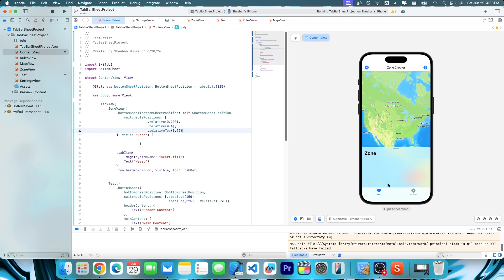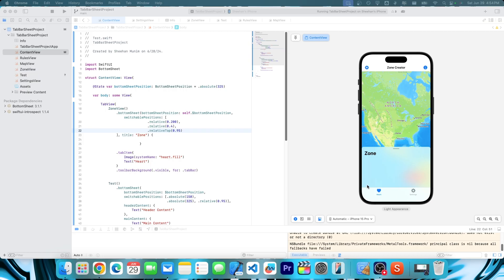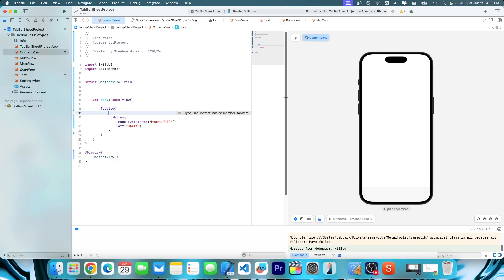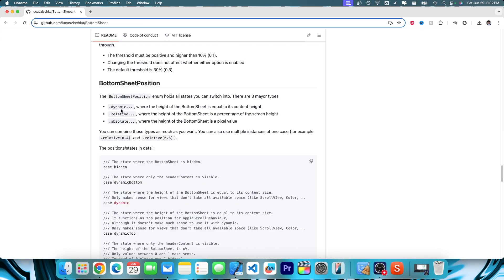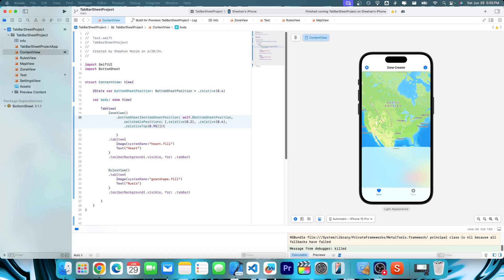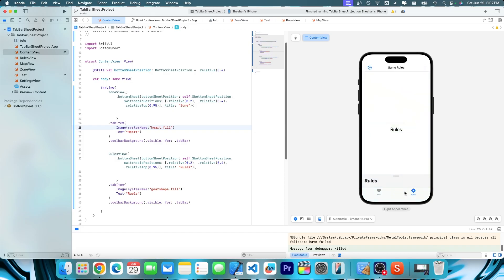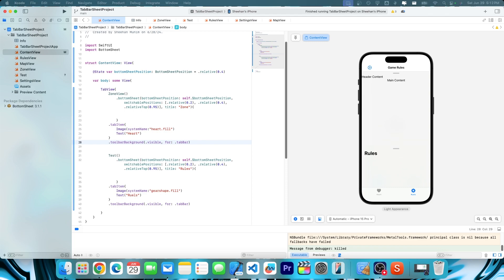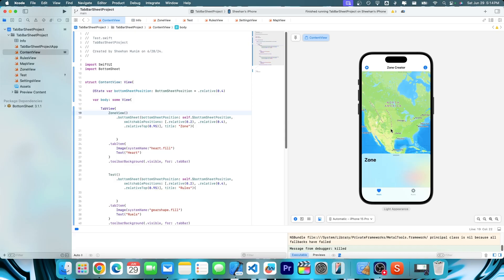BottomSheet Above Tab Bar in SwiftUI (Xcode 2024)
Add bottom sheet above tab bar to app like Find My App in xcode

Timestamps:
Intro: 0:00
Bottom Sheet: 2:29
Extra Examples: 7:07